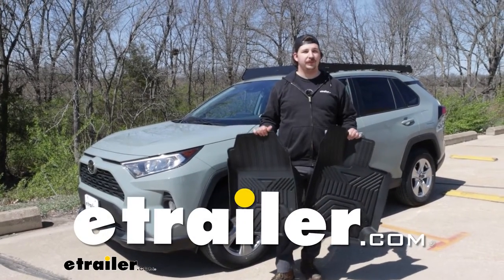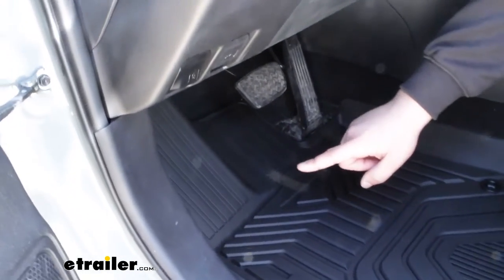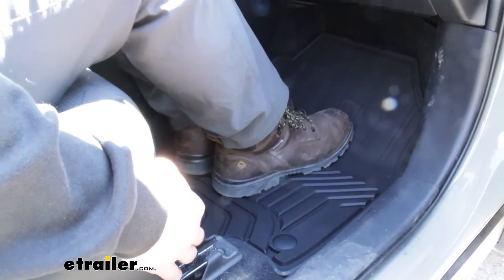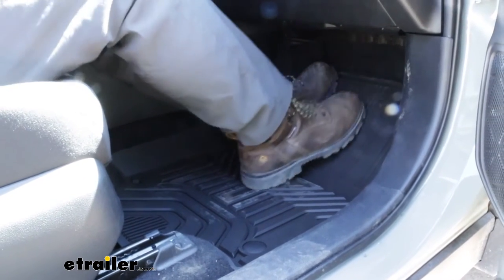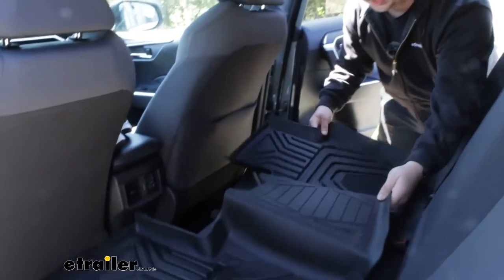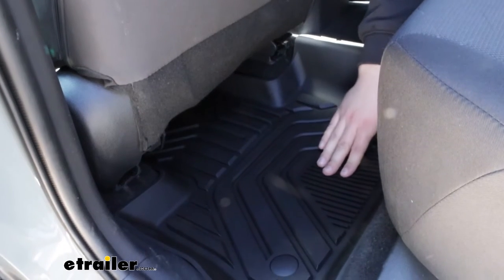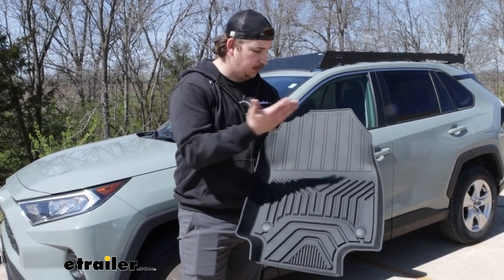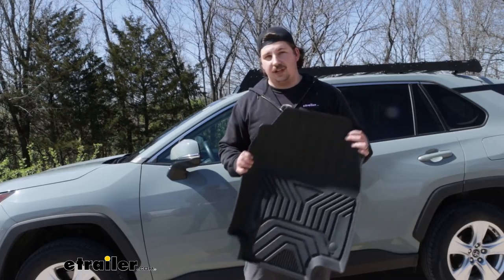DIY Install: etrailer Custom Fit All-Weather Front and Rear Floor Mats on your 2021 Toyota RAV4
Hi, everyone, Aidan here with etrailer.  Today, we're gonna be taking a look  at the etrailer Custom Fit Floor Mats,  and we're gonna show you how they fit  inside of our 2021 Toyota RAV4.  Now, this is gonna be a full set of custom mats,  so you're gonna get the front seat and the back seat.  Let's check it out.  You're gonna get really high sidewall coverage on all sides,  and good coverage up underneath the brake pedal  and on the left on the dead pedal.  That area is where you're gonna see  the biggest benefit of factory mats,  even the factory all-weather mats.

It's gonna cover the entire dead pedal,  so as your left foot is resting there during driving,  you're not getting all that dirt and grime from your boots  and your shoes into the vehicle,  it stays contained on the mat.  Here's what this is gonna look like in the passenger's seat.  It's much of the same with a custom fit.  All around the edges, real high profile.  No factory anchor points over here,  but it doesn't really want to move around.

That rubberized material is pretty flexible,  but it also grips the carpet pretty well.  And when paired with the fact  that those sidewalls are super high,  there's really nowhere for it to shift.  It's also pretty grippy on my boots here.  And I've got the seat set back  to a pretty comfortable length.  I'm about six feet tall,  and my legs are pretty much fully extended here,  and only the tip of my shoe  would be even touching carpet underneath.

So I'm pretty happy  with how this is covering the passenger's side.  Now, all throughout, you've got pretty deep grooves,  and that's gonna really help if you come in  with wet or maybe snowy shoes.  I know in the Midwest here in Missouri, snow is a big thing,  and that's gonna melt and collect.  And the fact that you can have those grooves  to collect the water to clean up  is gonna keep your floors much cleaner.  One of the big benefits here  is that this is a full kit for the front and rear seats.

This rear seat is going to be all one solid piece,  which does make it a bit trickier  to get in and out of the vehicle,  because you just got a lot more to manage there.  So if you've got a spill,  maybe you've got some kiddos back here  and they just make a mess, if you wanna clean it off,  I'd suggest getting something like a Shop-Vac  to vacuum up anything solid, dry off any liquids,  and then you can take the mat out  to further clean it if need be.  But this is gonna give you great coverage again,  all throughout the points where your feet might sit,  but even over this middle hump between the two seats here.  So anyone in that middle seat's gonna have protection,  and it's just gonna cover up all the carpet.  And the material's gonna be real easy to clean.  Just basic dust and dirt wipes right off with a wet rag,  or even just with a dry rag would probably be fine.  Anything a little bit more caked in there,  you can totally take this outside, blast it with a hose,  spray it down with some soapy water,  take a sponge to it, and scrub it if you need to.  But, I mean, that's the whole point  of it being a more rubberized material,  is you can pretty much beat it up  with whatever you want and clean it off,  and it's gonna be able to come back looking new,  much better than something like a carpet mat would.  But this is just our look at the etrailer All-Weather Mats  for the front and rear on our 2021 Toyota RAV4.